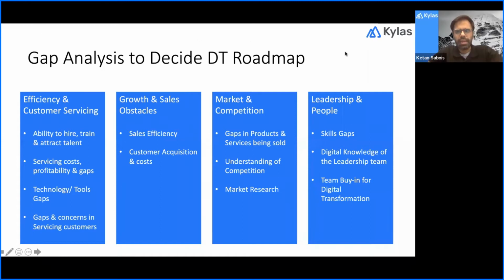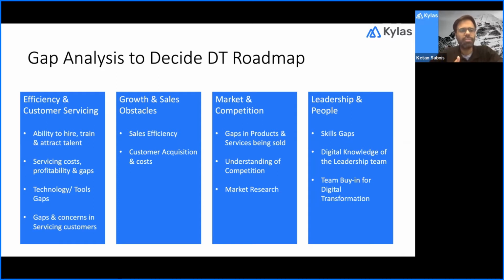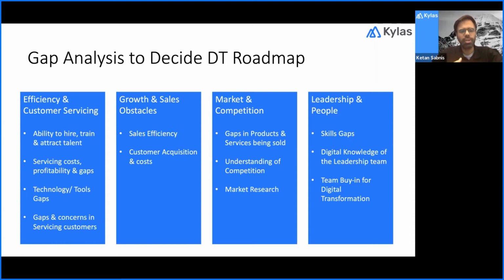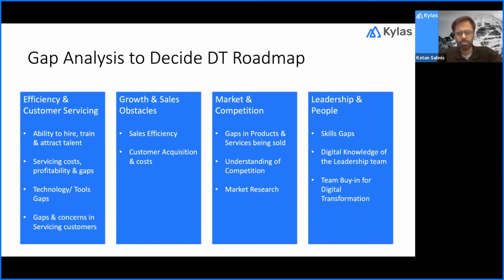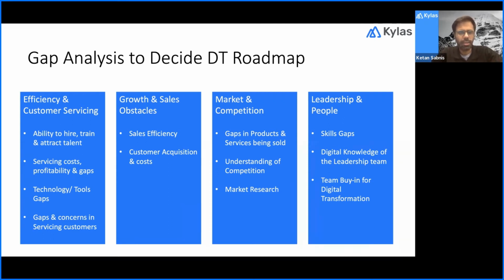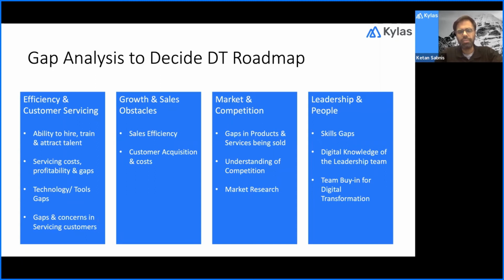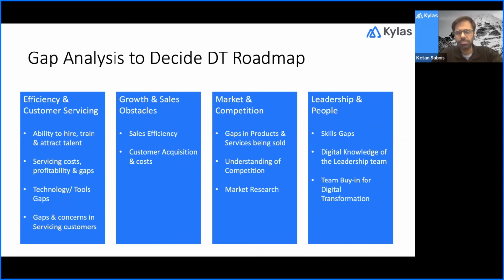Identifying Digital Transformation Gap | Gap Analysis | Kylas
Explore the first phase of digital transformation with Ketan Sabnis (CEO & Co-founder Kylas) that can help you devise a road map for your small business.

Learn the aspects of gap analysis that can help you make a Digital Transformation Road Map tailored for your business size and budget.

After this video, you will have a clear understanding of:

* Gap Analysis

*Key Aspects for Gap Analysis

Resources:

Learn what is media plan and why it is important

Find How to Make a Digital Presence for Your Business

Find How to Build a Brand through our marketing guide